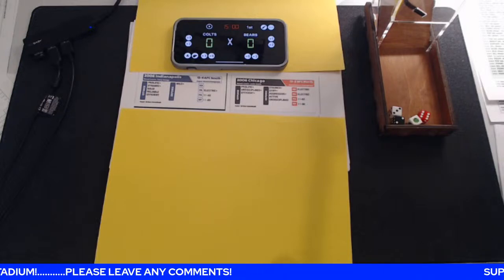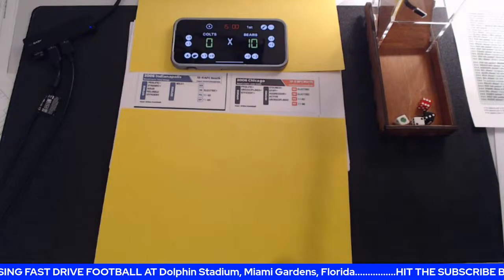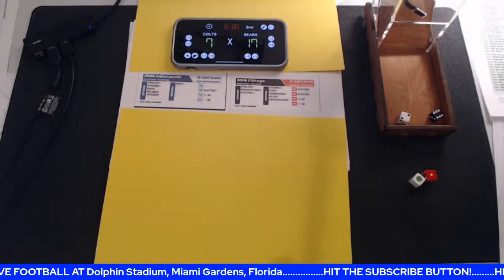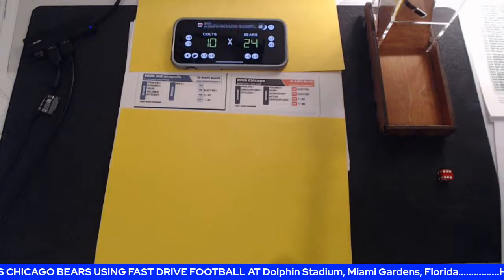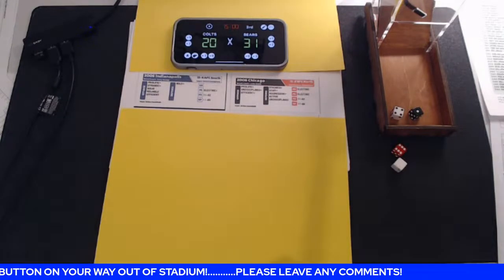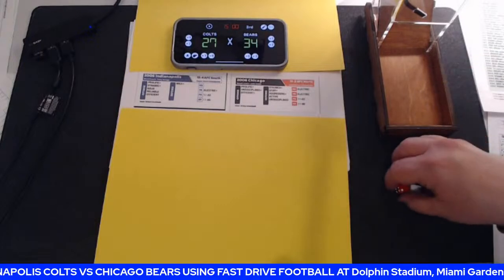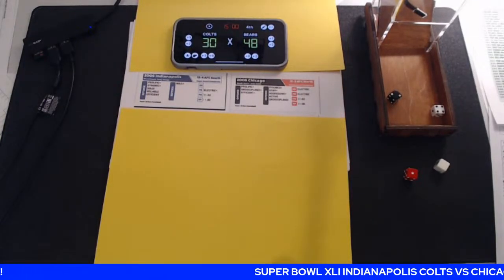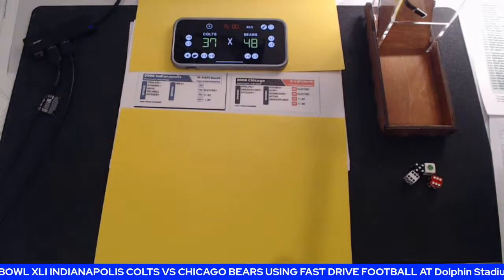SUPER BOWL XLI USING FAST DRIVE FOOTBALL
SUPER BOWL XLI INDIANAPOLIS COLTS VS CHICAGO BEARS USING FAST DRIVE FOOTBALL